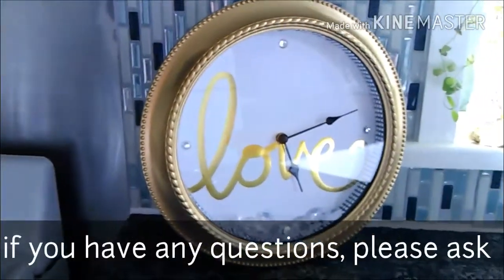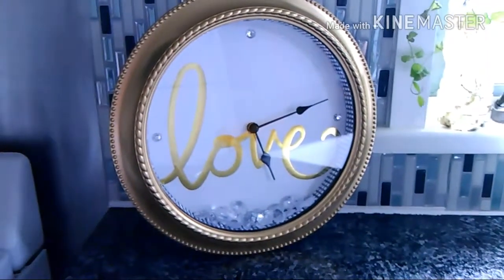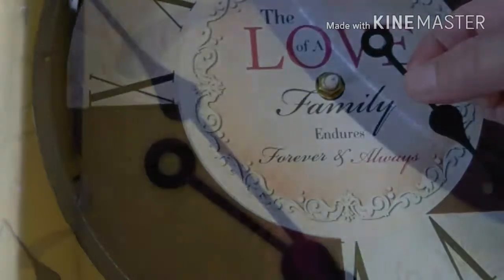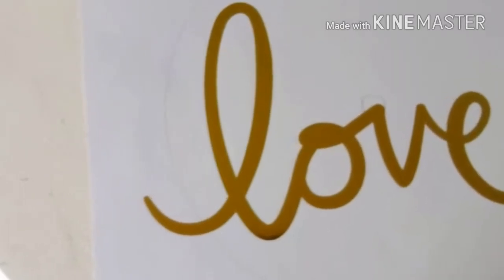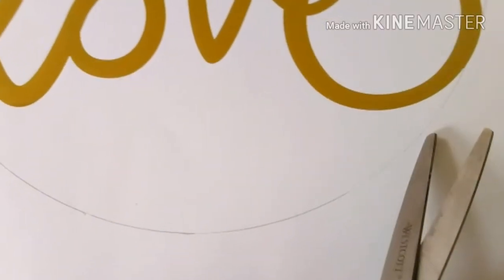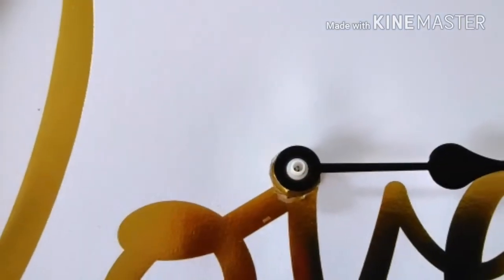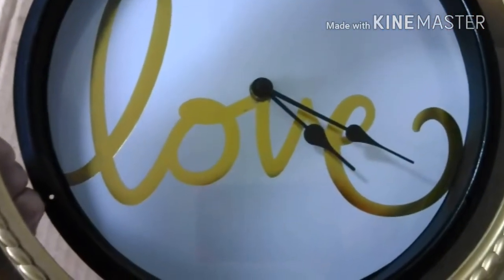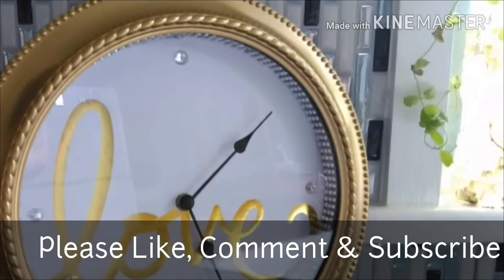Diy Room Decor/ How to / Revamp / Wall Clock /Transformation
🐝Glam Room DIY Clock Decor In this video I show you how you too can Transform any clock & Glam it up for any room Decor
Link to my Facebook page: